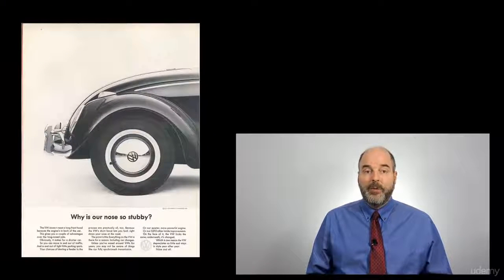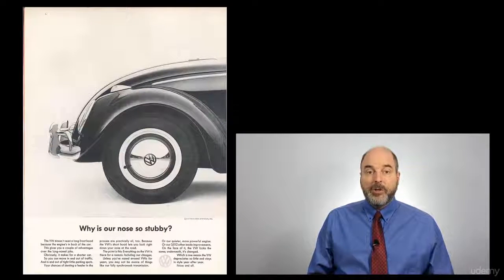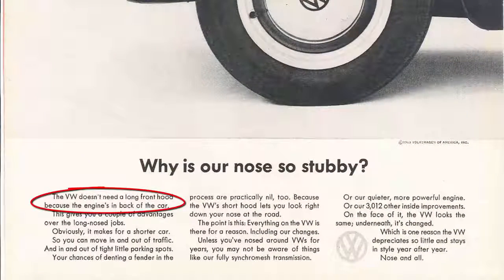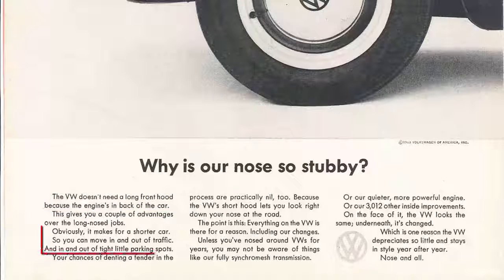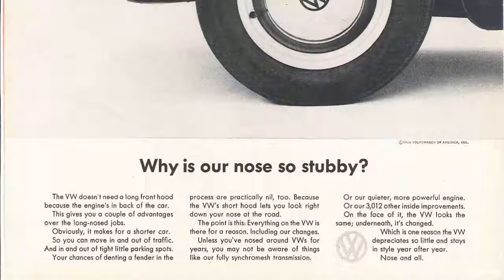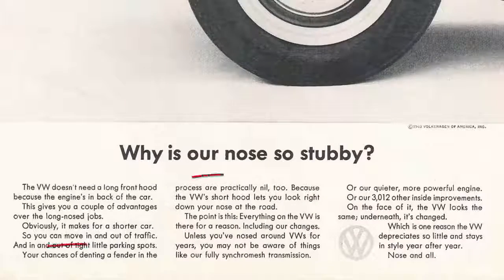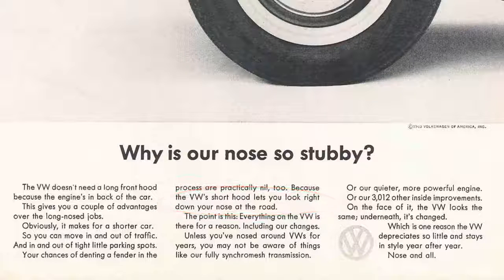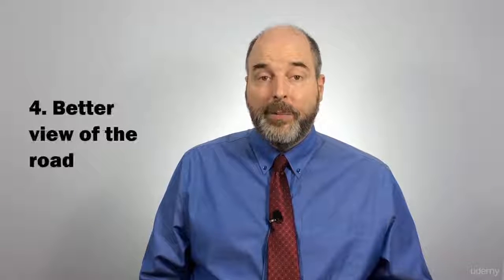Secret 18: Give multiple benefits for each feature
30 Copywriting Secrets from the Best Ad Campaign of All Time
Learn how to write compelling copy by studying print ads written by award-winning copywriters (copywriting pros)